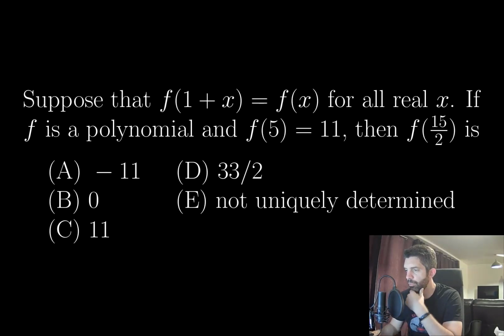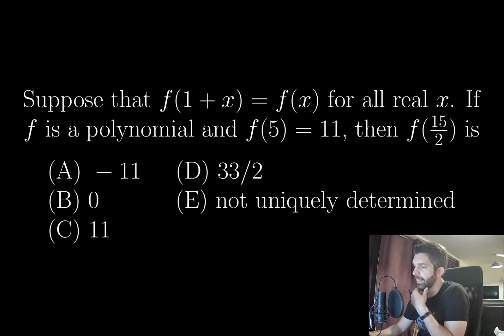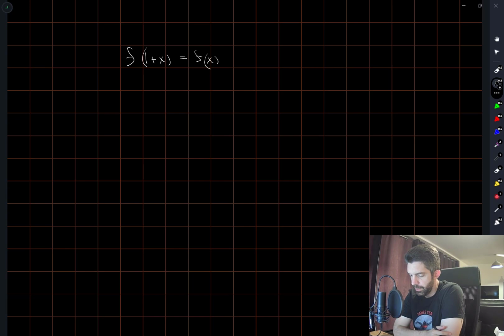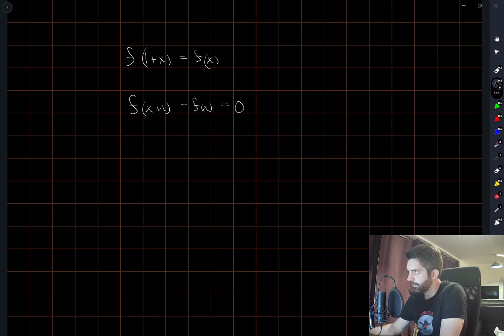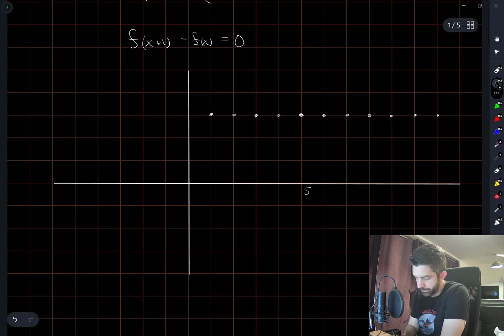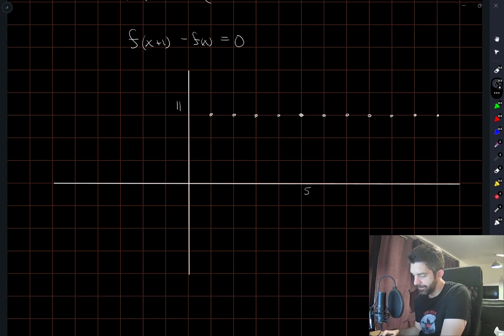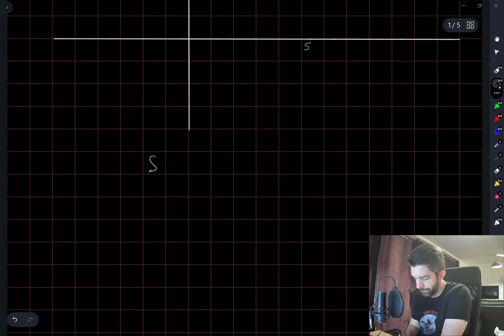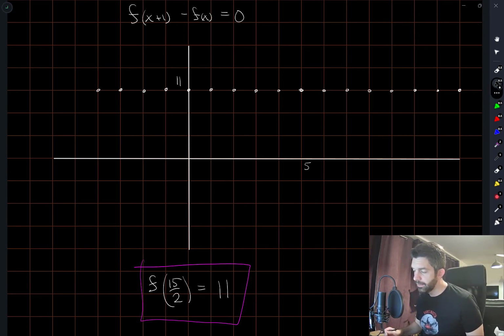GRE Mathematics Subject Test - A polynomial with translation property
I'm a little surprised I didn't recognize this right away, but happy I spent time convincing myself rather than just jumping to conclusions like I often do.

0:00 Problem statement
0:25 First thoughts
1:40 Solution